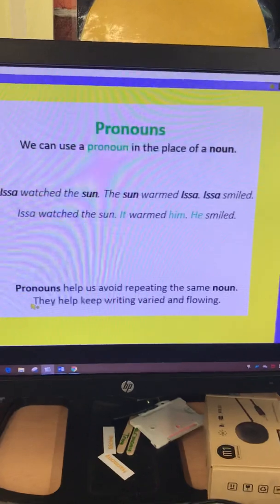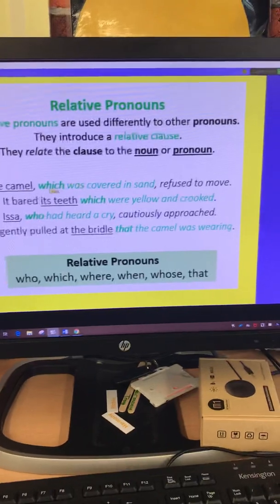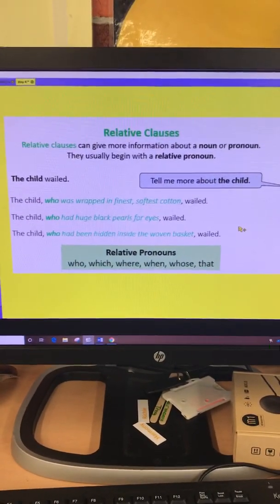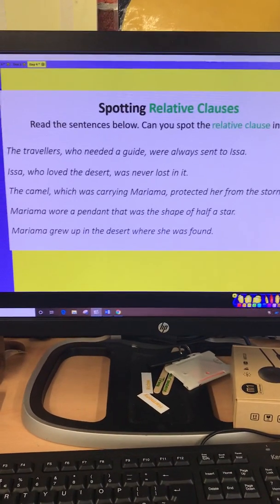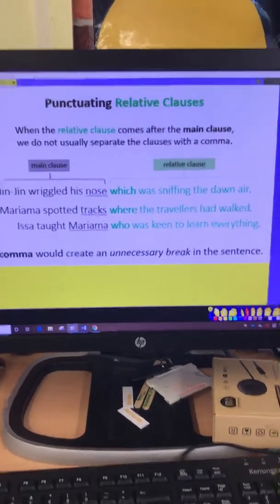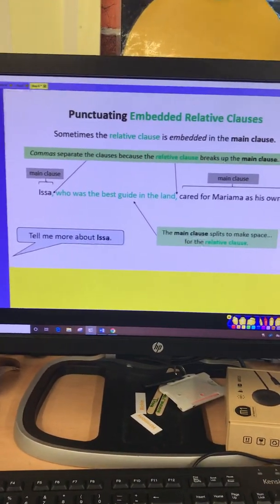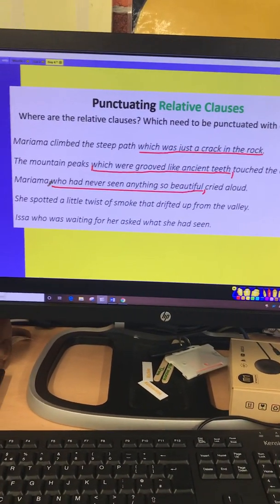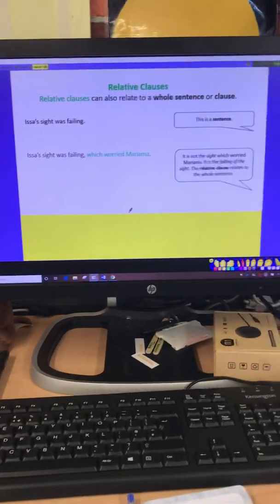Week 13 Years 5 and 6 Relative clauses